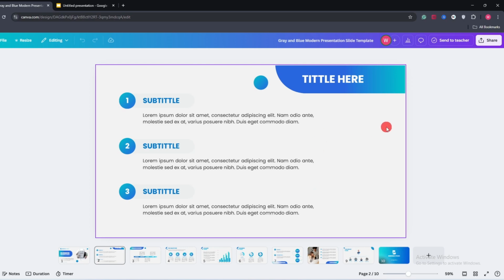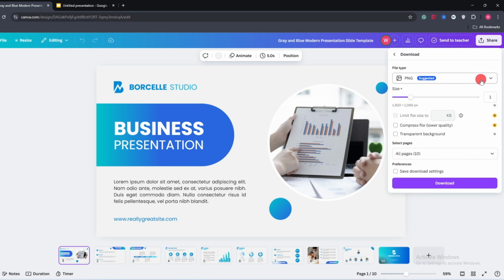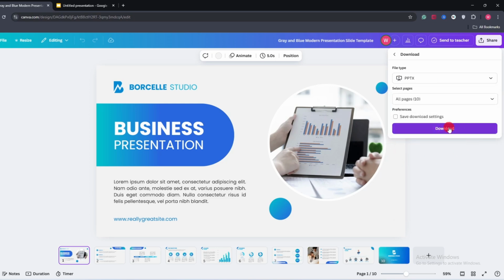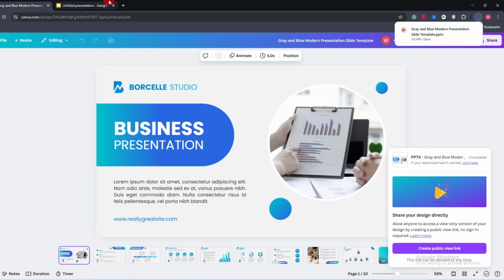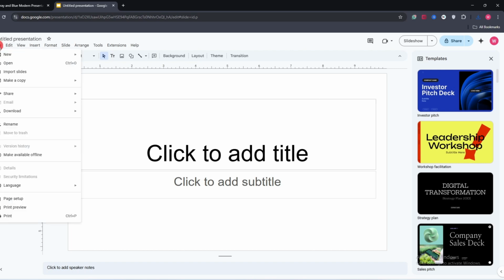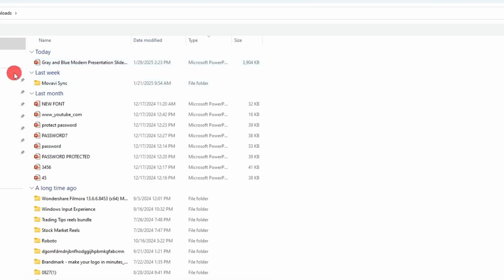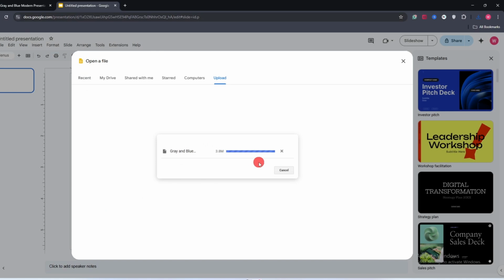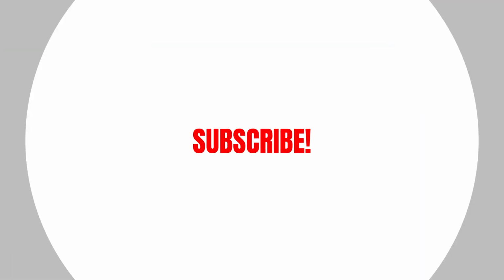How To Import Canva Into Google Slides (Quick & Easy)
Want to know how to import Canva into Google Slides? This step-by-step guide will show you the easiest way to convert Canva to Google Slides and seamlessly transfer your designs.

Learn how to turn Canva slides into Google Slides without losing quality or formatting. Whether you're working on presentations or templates, this tutorial makes the Canva to Google Slides process simple and efficient. Watch now and start converting your Canva designs effortlessly!